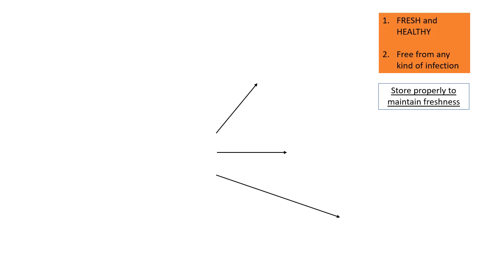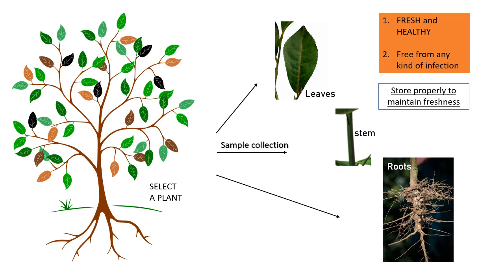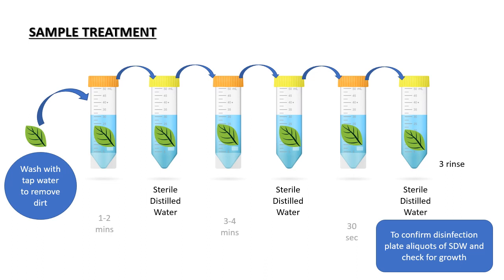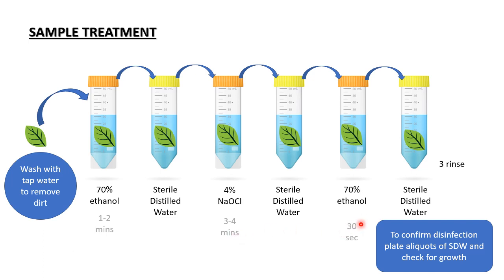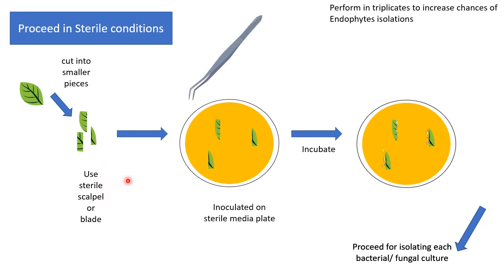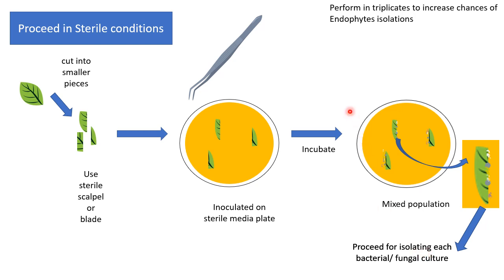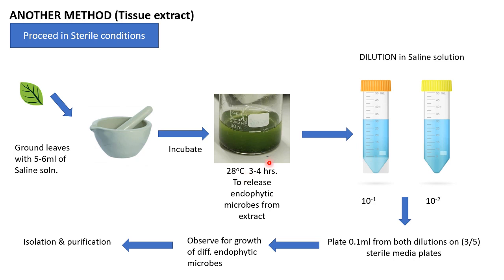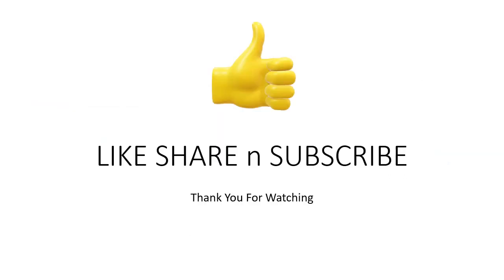Isolation of Endophytes | Microbiology | Biotechnology